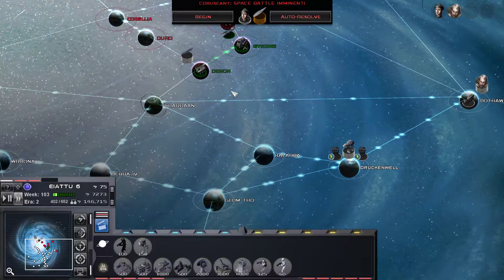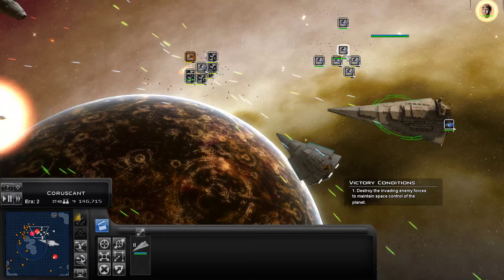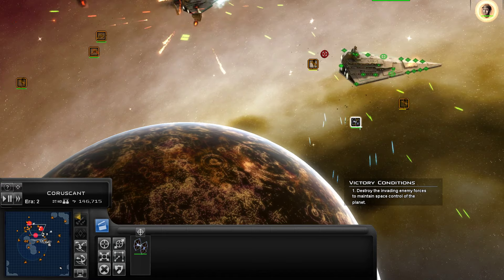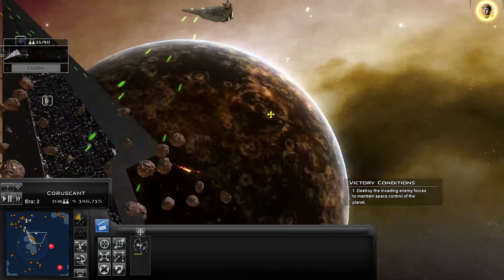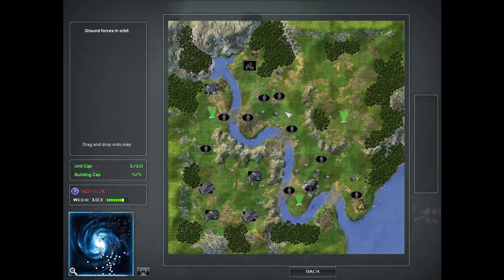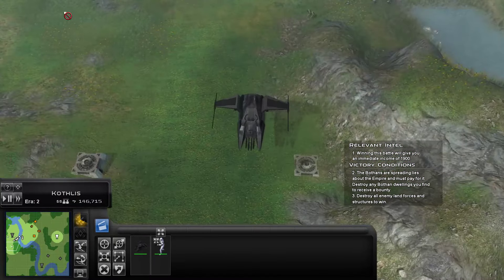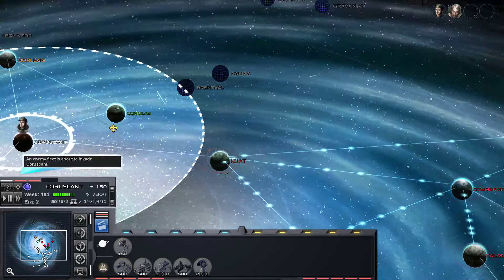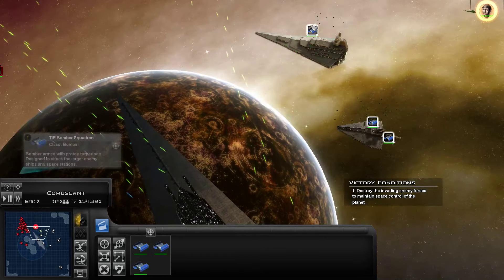Knight Hammered? - Eriadu Authority Ep 12 - Thrawn's Revenge 2.2 Preview (EaW Mod)